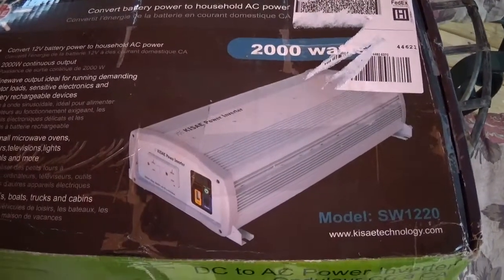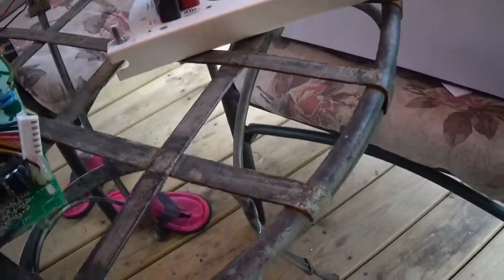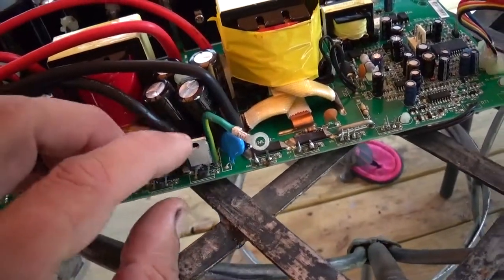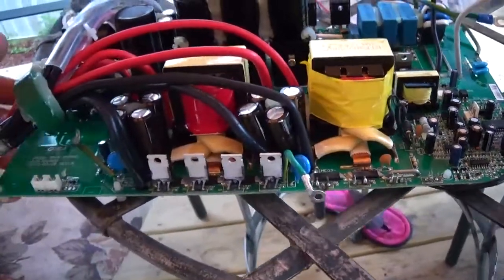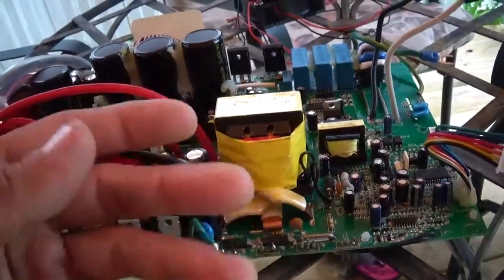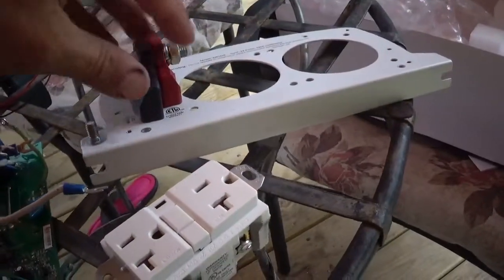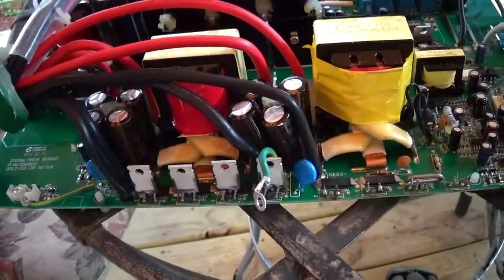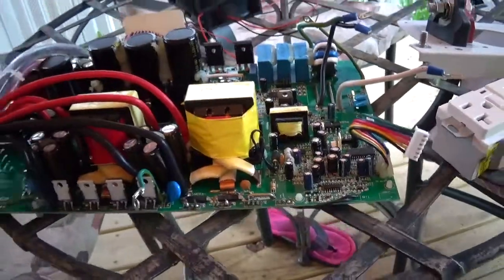Kisae SW1220 2000w pure sine inverter [ internal construction] review